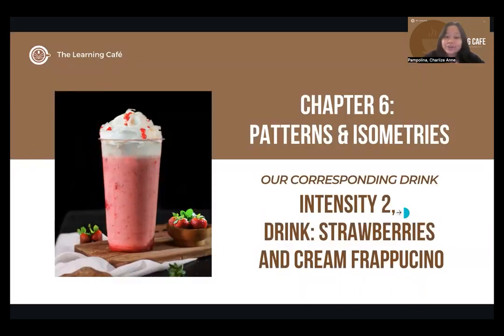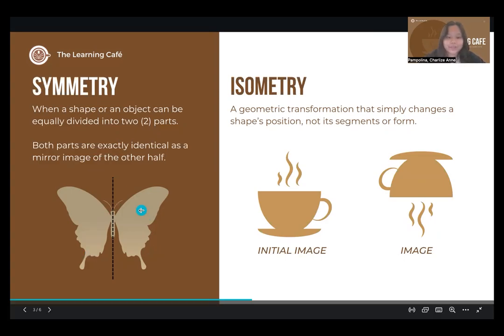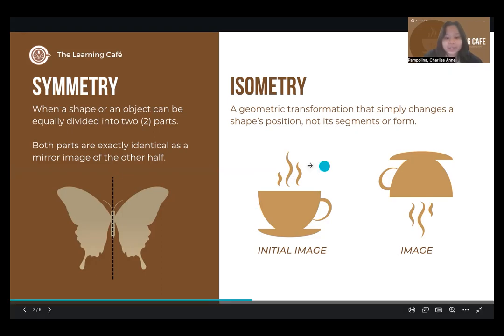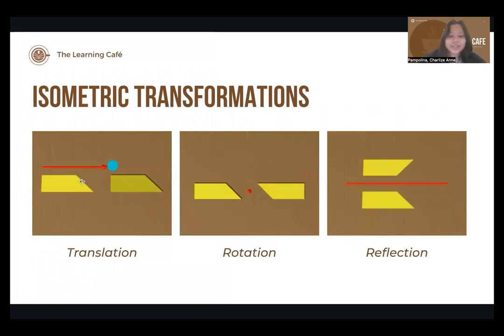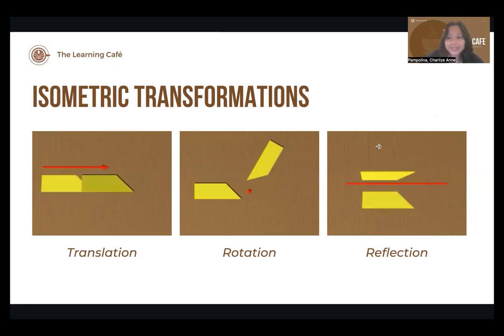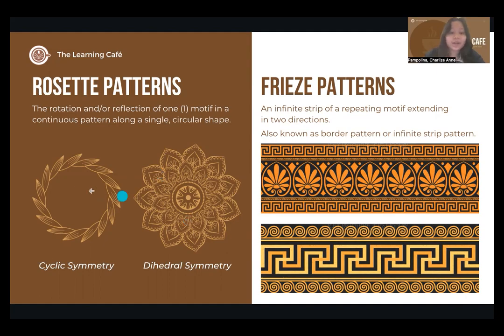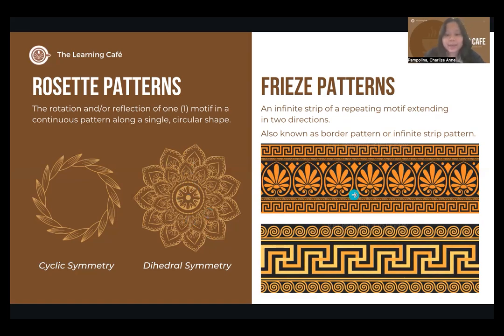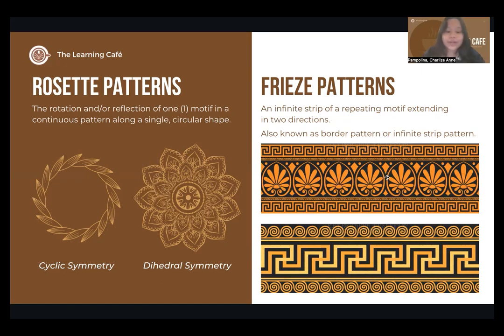[The Learning Cafe] Chapter 6 : Patterns & Isometries